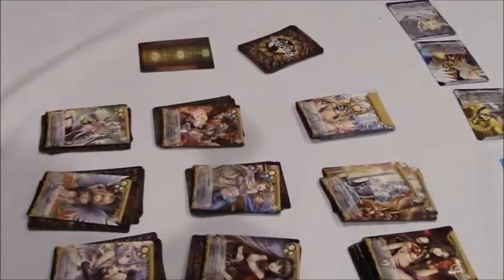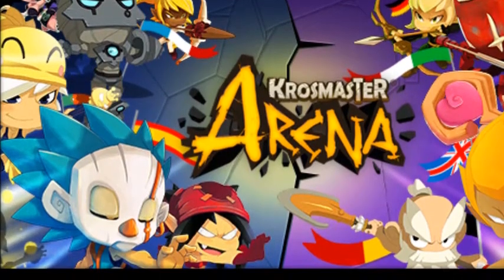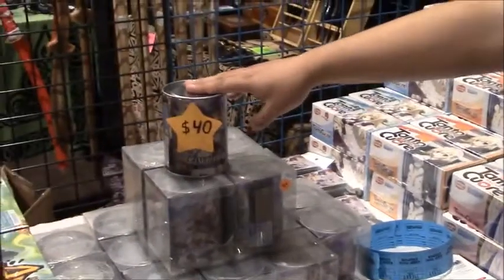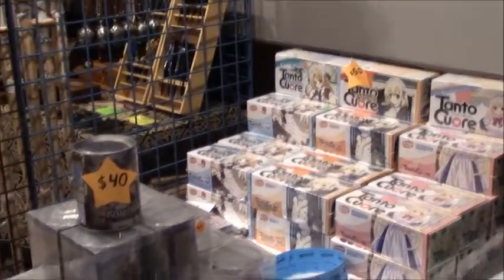Orccon 2014: We get Japanime!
We met up with the guys running the booth for Japanime Games and get a brief run down on their games and some con exclusives!